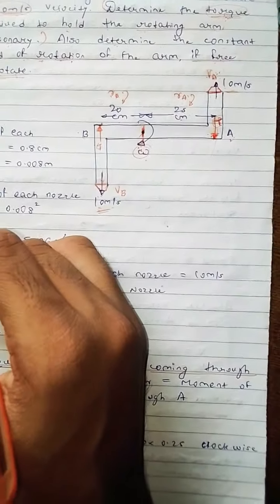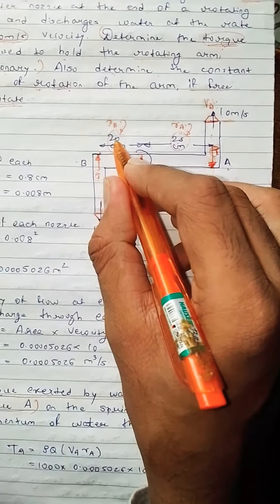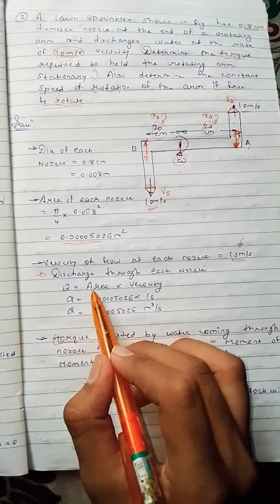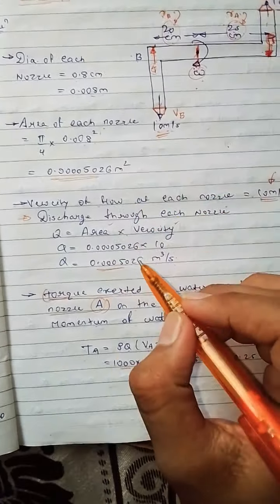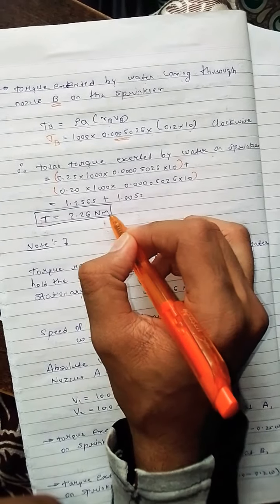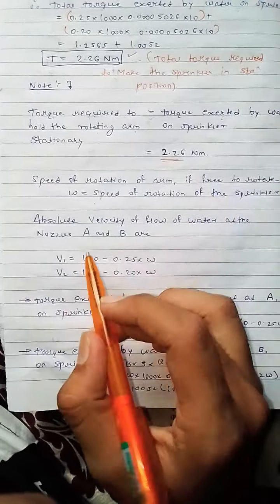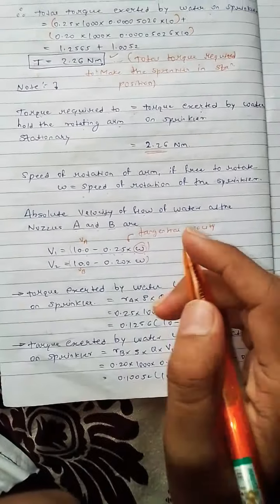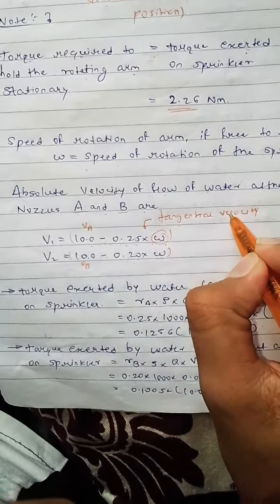Numerical based on Moment of Momentum Equation -2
These is the different type of numerical were we will finding torque value, if we want make sprinkler stationary and in another case we will finding the Angular Velocity if Sprinkler is free to rotate.